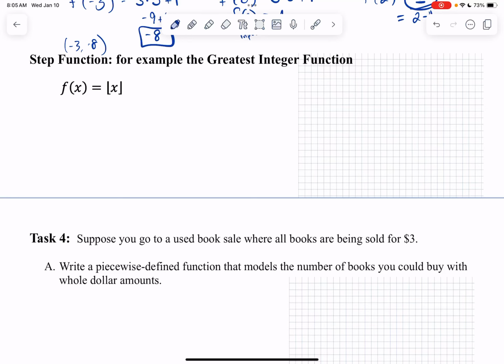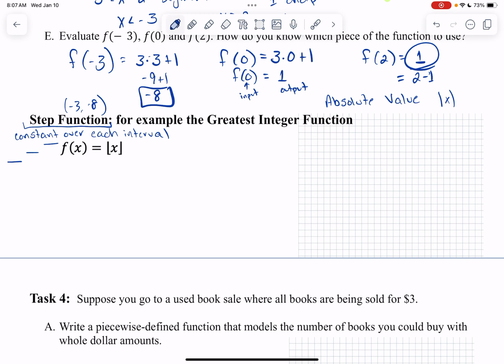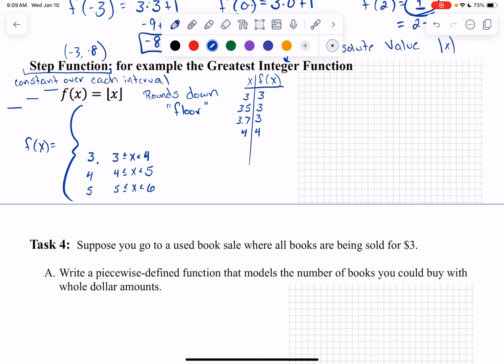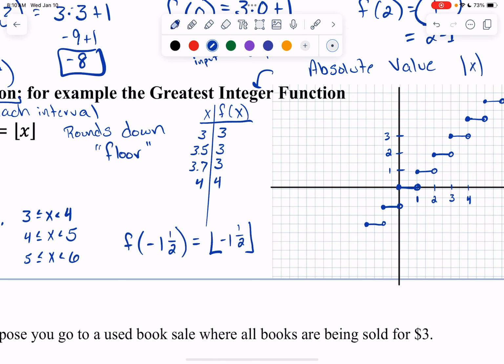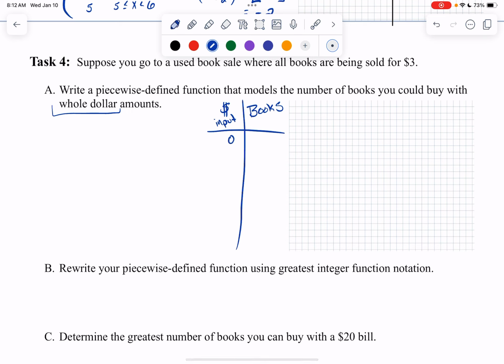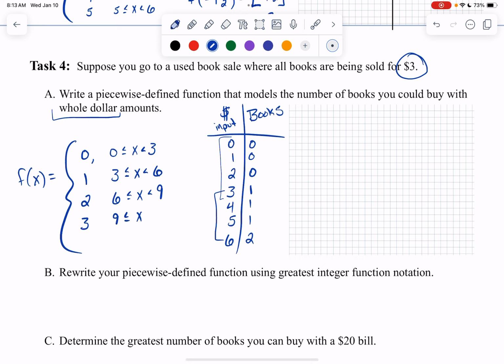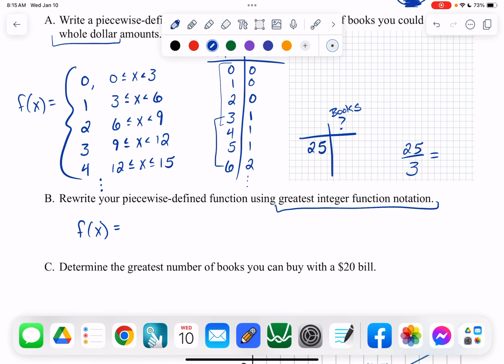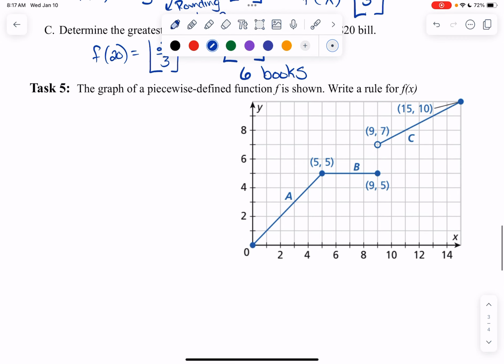Alg 1 8.1 Task 3-4